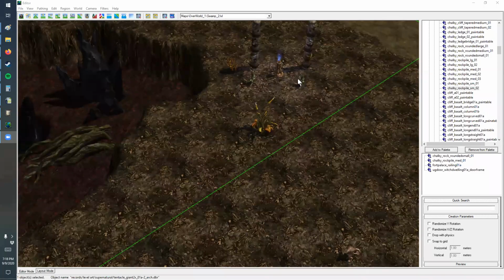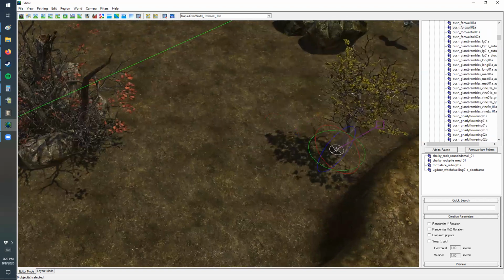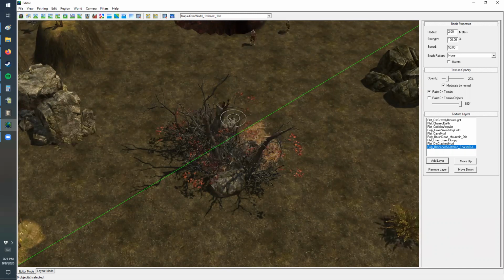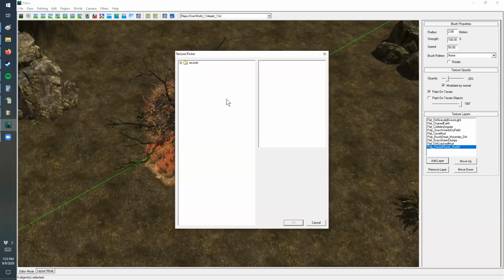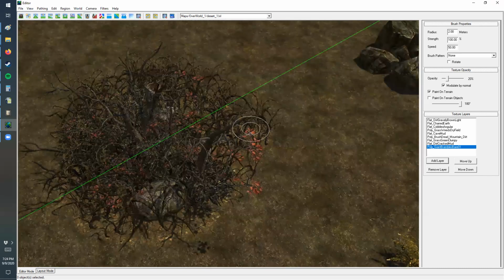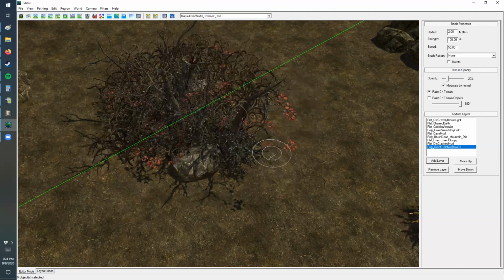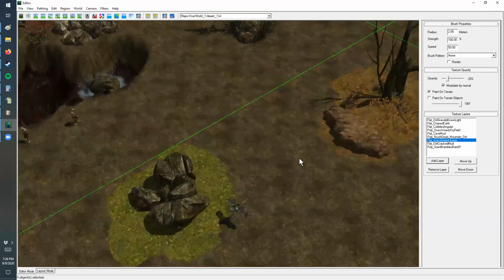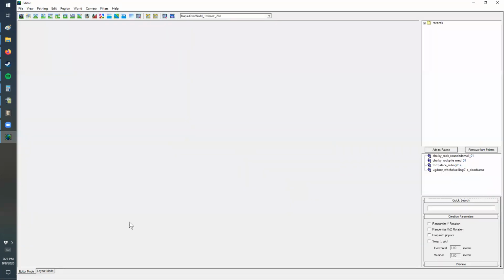Grim Dawn Modding Tutorial 101 Terrain Examples